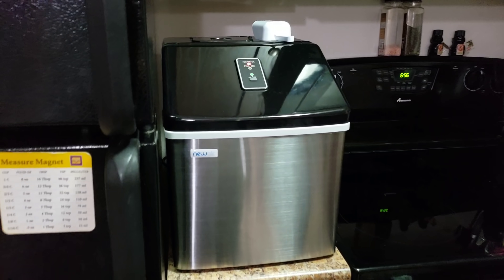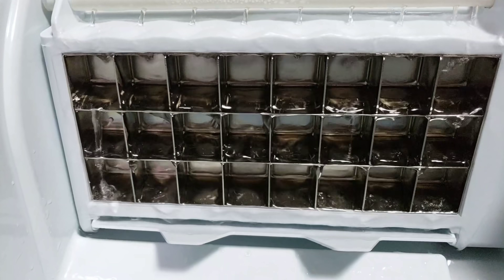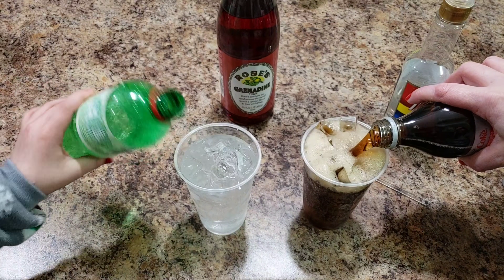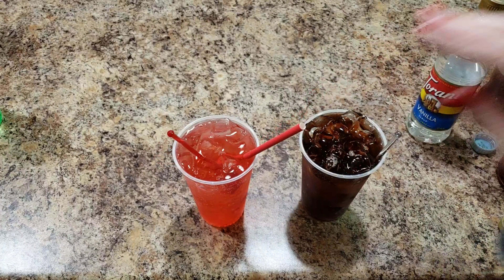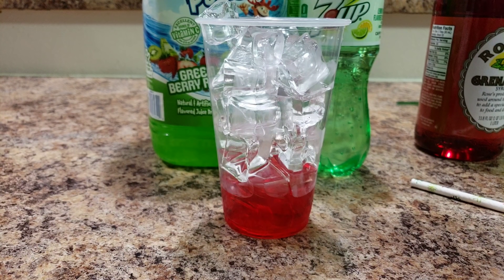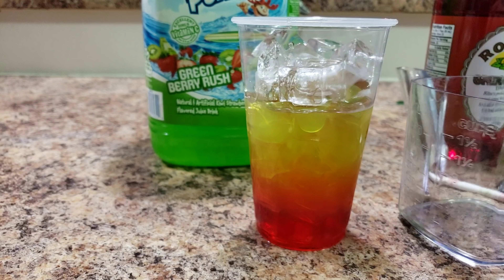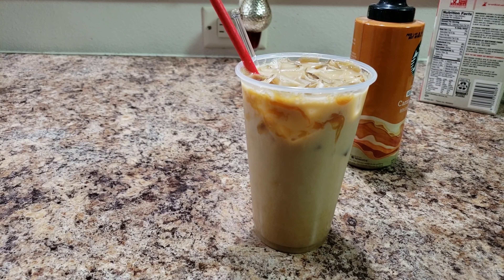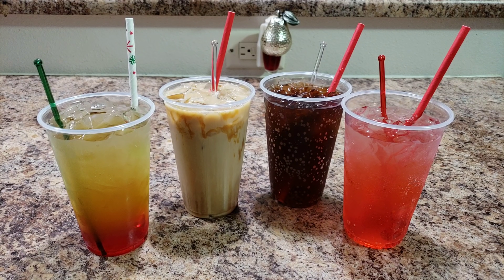4 Fun Drinks - Our Favorite Drinks! - Bella Boo's Lunches - NewAir ClearIce40 Review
*New Air sent me this product to review* All opinions are my own.
I cannot even begin to express how much I love this ice maker! No more buying bags of ice or rearranging my freezer for ice trays only to see they have tipped and are frozen to my freezer🤣
I love a tall glass of ice water with dinner.😍 NewAir ClearIce40 is my new favorite! All drinks are better with ICE!
NewAir Countertop Clear Ice Maker | ClearIce40

Your comments mean the world to me! Please just say hi if you are reading this👍